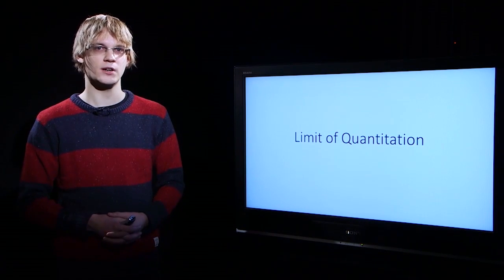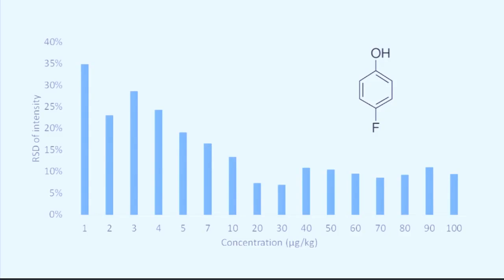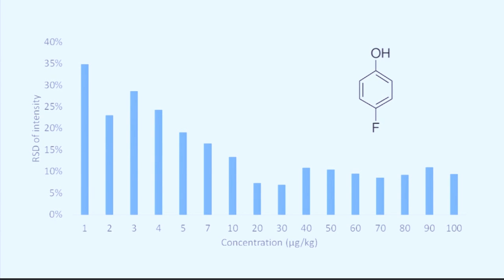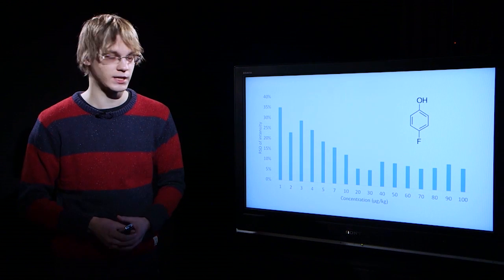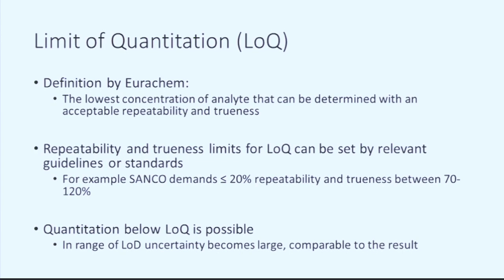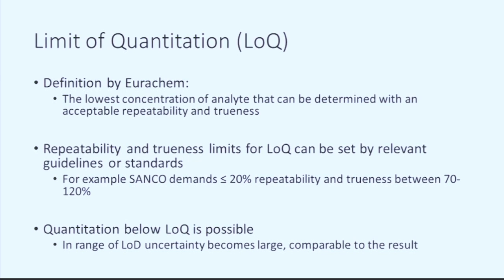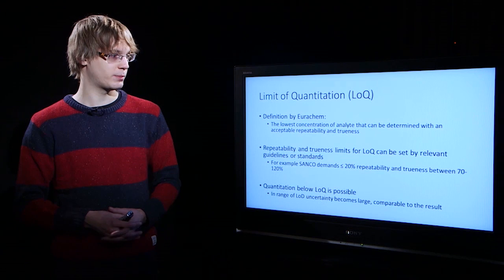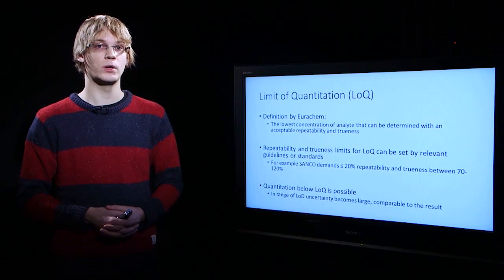Limit of Quantitation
This video is from a free MOOC about LC-MS method validation which can be found in the following address